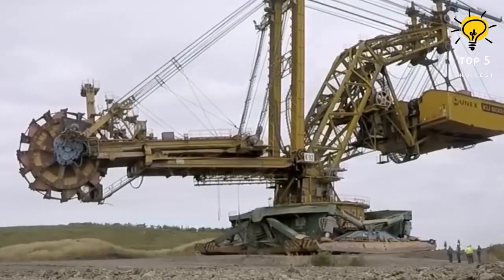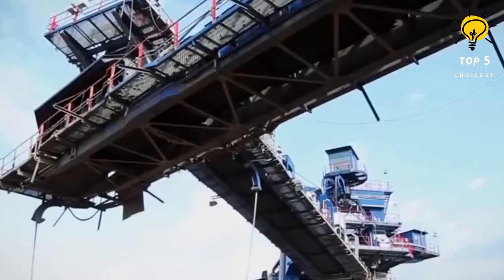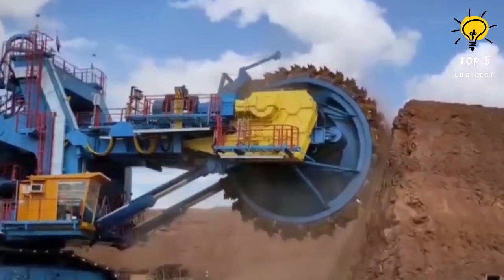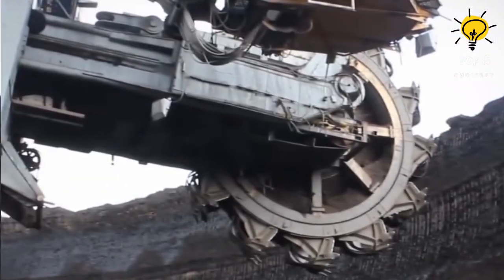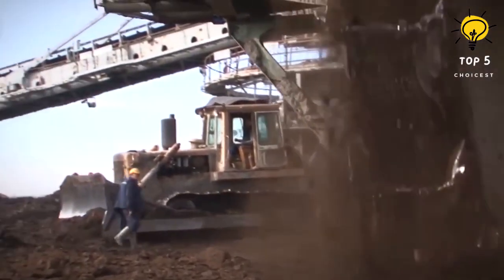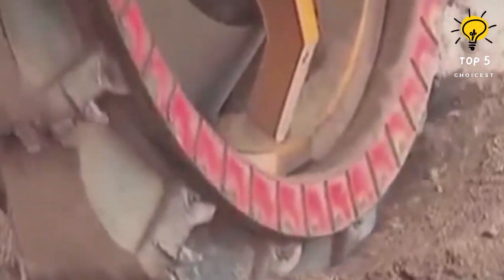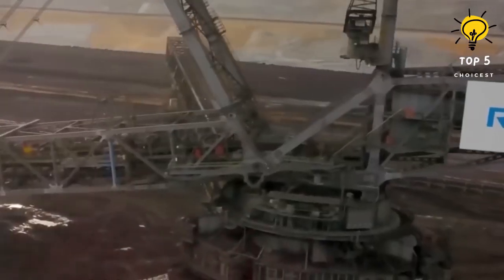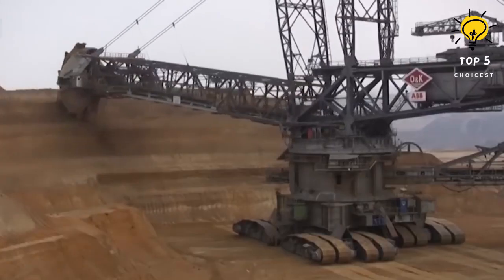Top 10 Largest Bucket Wheel Excavators in the World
@Top_5_choicest_official  Welcome back, thrill-seekers, to another mind-blowing journey on Top 5 choicest ! Today, we're diving into the incredible world of mining machines, where colossal excavation wheels, towering over 90 meters, rule the open-pit mines across the globe. Buckle up for a jaw-dropping countdown of the most impressive giants that shape the face of raw material extraction!
largest bucket wheel excavator in the world
big excavator
bucket wheel excavator
excavator working
bucket excavator
bagger 293
biggest excavators
largest excavators in the world
world biggest machine
world biggest excavator
excavator videos
バケットホイールエクスカベーター
最大の掘削機
버킷 휠 굴착기
가장 큰 굴착기
ekskavator roda ember
ekskavator terbesar
รถขุดล้อยาง
รถขุดที่ใหญ่ที่สุด
größte bagger
kepçe tekerlekli ekskavatör
en büyük ekskavatörler
koparka kołowa
największe koparki
حفارة على عجلات دلو
أكبر الحفارات
máy xúc lớn nhất
Top 10